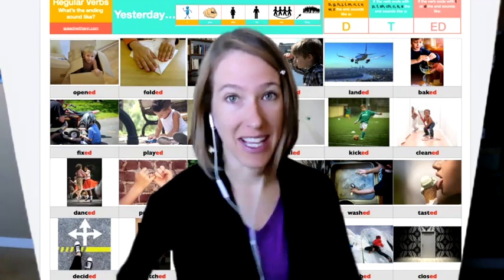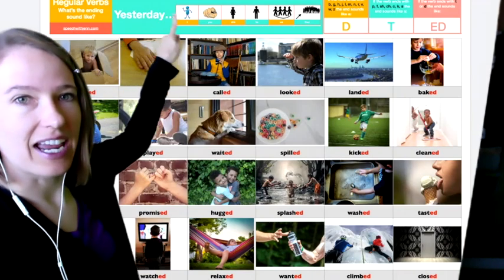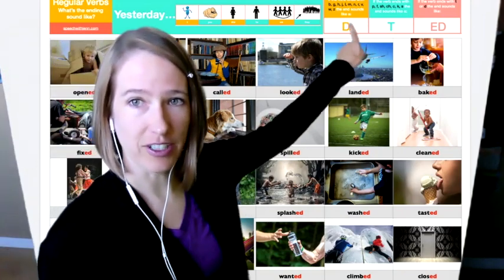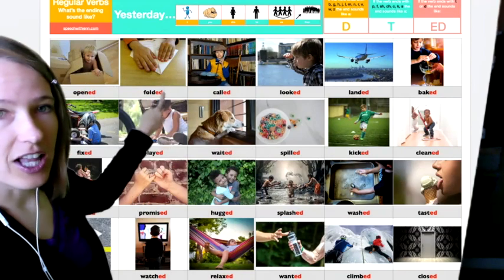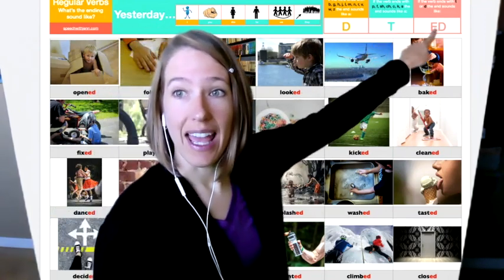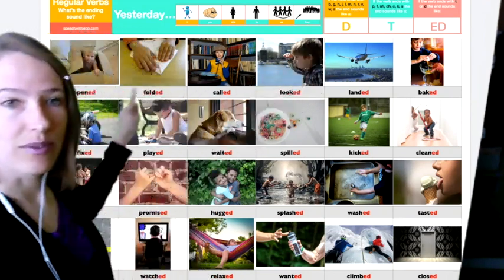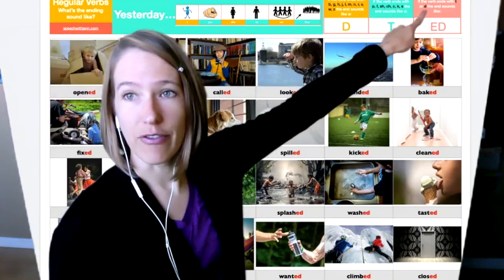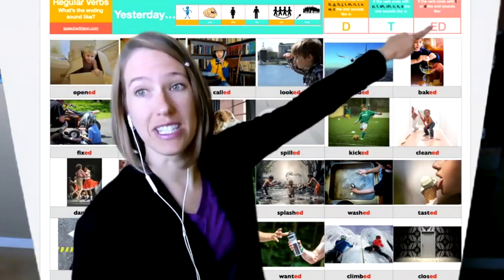Regular Past Tense Verb Endings /t, d, ed/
Take turns practicing verbs with your child using the format in the video. These pictures can be used over and over again by making new, creative sentences each time. A little practice a day goes a long way! To access the full library, check out: speechwithjenn.com